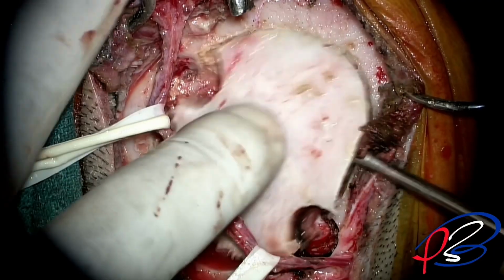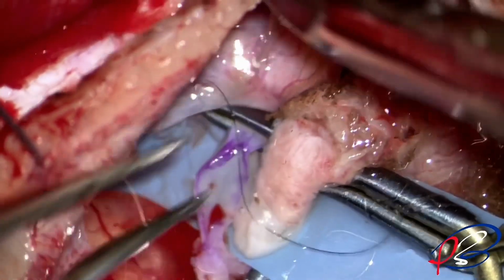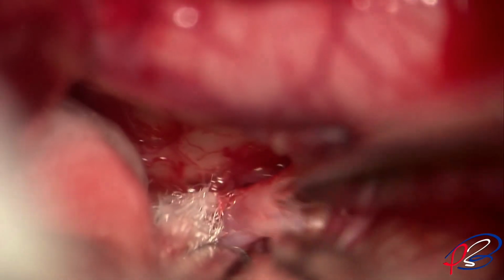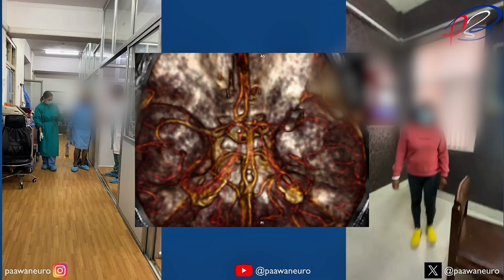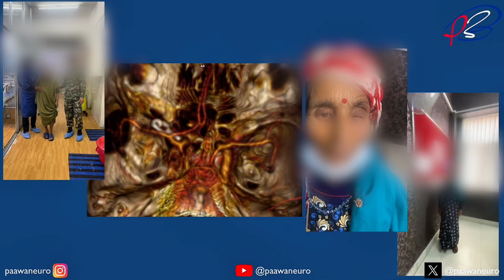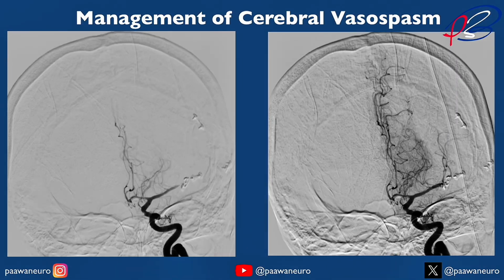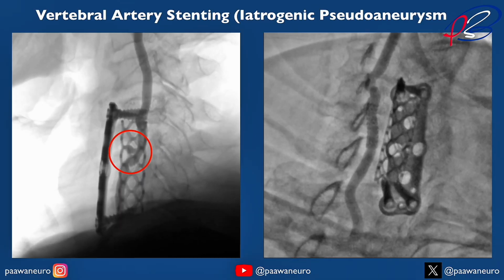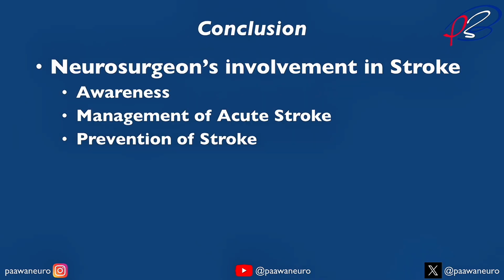Cerebral Revascularization - Towards A Comprehensive Management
I had presented this paper previously in NEUROCON in Kathmandu, Nepal on 18 June, 2023 and in NSI-YNFCON in Pune, India on 17 June, 2024. Here I discuss the various treatment modalities that we have been providing for our patients with stroke.